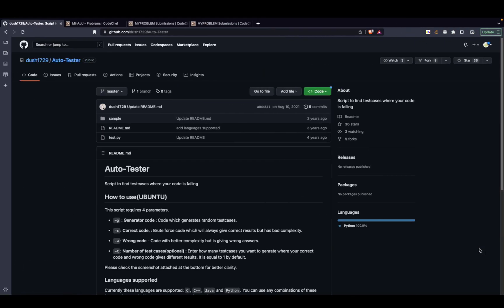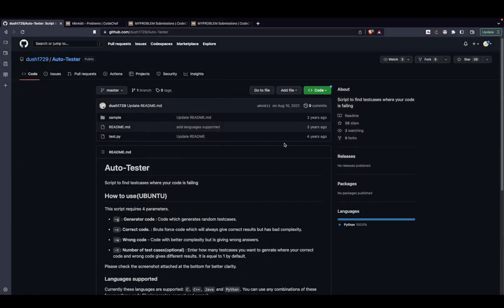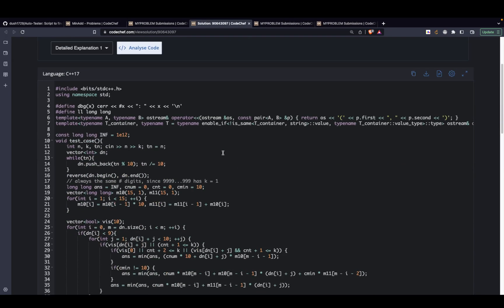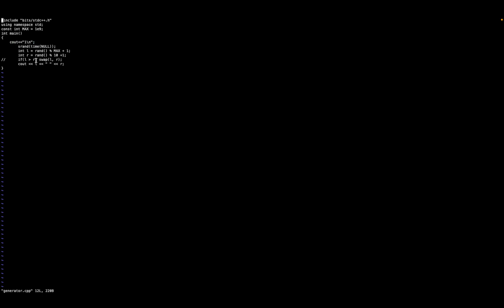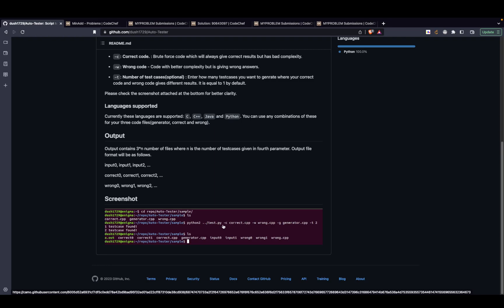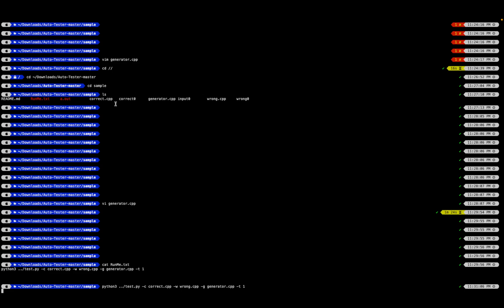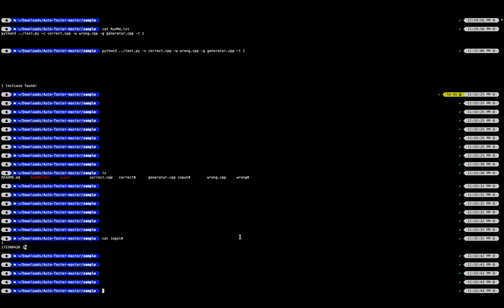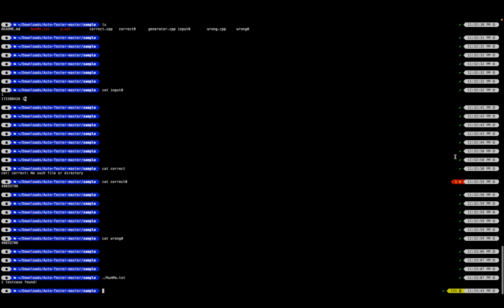See failing testcases! automated test case generator and evaluatior!